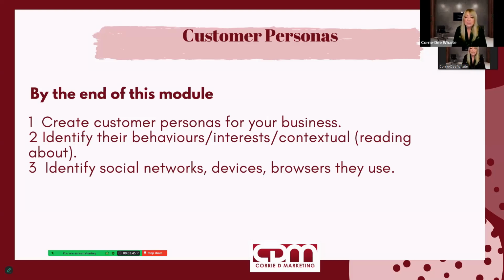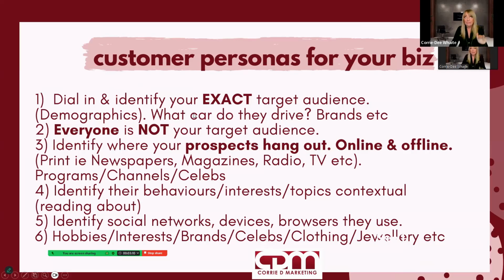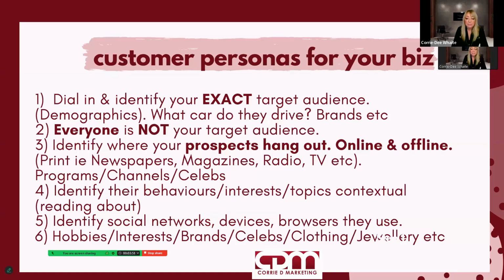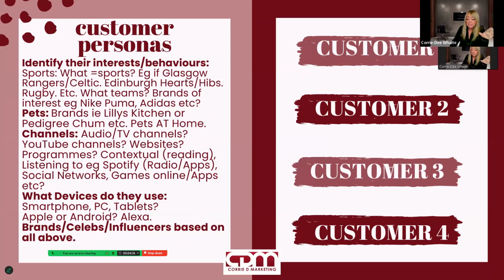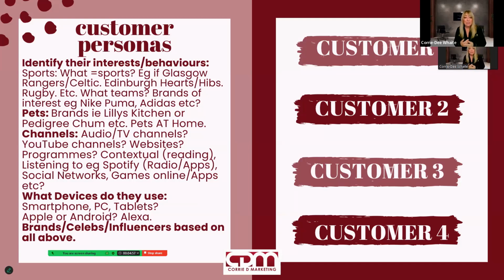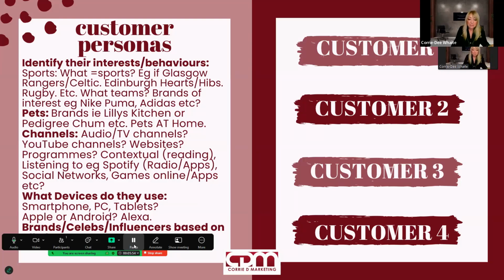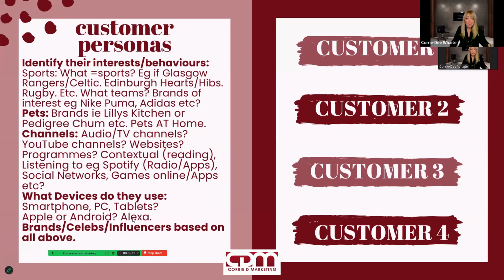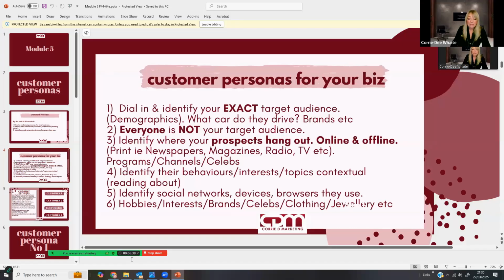Corrie D Coach Intro Module 5 Social Media Marketing Mastery From Crickets To Clients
Corrie-Dee Whaite fournder of AI & Digital Marketing Agency Corrie D Marketing is multi award winning entrepreneur.

Winner of 17 awards in past 13 years. Inc Best Digital Marketing Agency Scotland (5th Consecutive Year) 2025/2026.

Global Business Award winner for BEST Boutique AI & Digital Marketing Agency UK 2024 and BEST UK Online Ad Agency 2024. Plus many more...

Corrie-Dee Whaite has 35 years experience in Advertising, Sales & Marketing. 13 in Digital & Social Media Marketing with a team of experienced professionals in Web Design & Development and SEO (150 years experience between us).

The AI & Digital Revolution is here. My new ebook is available to purchase on Amazon Kindle

AI Fundamentals: Unlock AI Secrets - ONLINE TRAINING! Course completion Certificate this is more than just a course this is an AI and Automation experience. It's interacitve, fun, engaging, with cool animated videos, funky music and interactive quizzes. 80% accuracy required to test your knowledge and gain course completion certificate. Each module is 15-20 mins the "sweet spot" for busy business owners. (Mark each module as complete to unlock AI Secrets).

Aimed at successful busy business owners & employees - AI, Digital & Marketing Training Course Series called
"Set Your Business Up For Success In The modern age! Improve your online presence"
The importance of a strong brand. Why almost all businesses require a strong brand, and business presence.

Kicking the training series off with our first course: Lesson 1 - AI Fundamentals: Unlock AI Secrets.

Coming soon online on demand in FEB 2025 - "Social Media Marketing Mastery: From Crickets To Clients!"

Then followed by further courses from the series inc

 YouTube and Video production
AI Tools for Digital Marketing
Online Advertising Training - Google Ads, Facebook & Insta
Digital Marketing  - The importance of a good website, SEO, getting found online, blogging and social media, youtube and more.

Also bout to launch the audiobook version of my E-Book to listen while driving if youre a busy business owner time management and priortiising in order of importance and transforming your business to embrace the rapid evolution in Digital and AI tools which is not only affecting the tools we use, but it's fundamentally reshaping how businesses operate, compete and succeed.

The E-book complements the course. I promise you I'm making something I found overwhelming and difificult learning AI - EASY!!!

The first course in the series is about the theory behind AI anyone can go and start messing about with the tools but if you understand the theory behind it ie LLM's, Prompt Engineering etc. This will help your business achieve the best results

- Consulting
- Coaching
- Running Masterminds.
Curious Kids Stories our other YouTube channel aimed at parents of toddlers/preshcoolers, who want fun educational stories for kids.
Corrie D Marketing

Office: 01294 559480